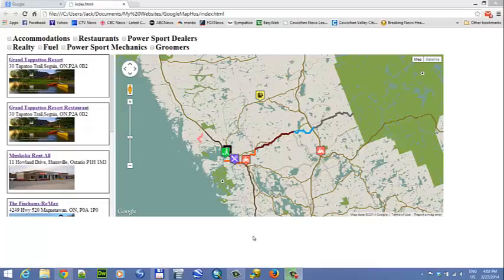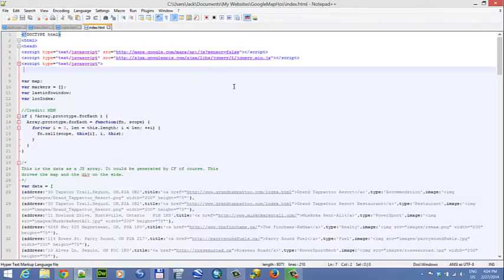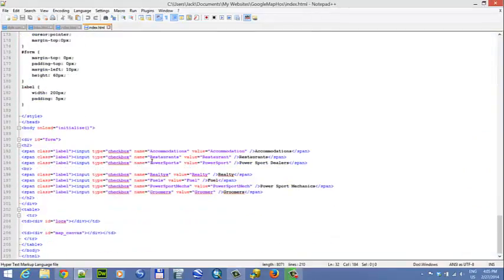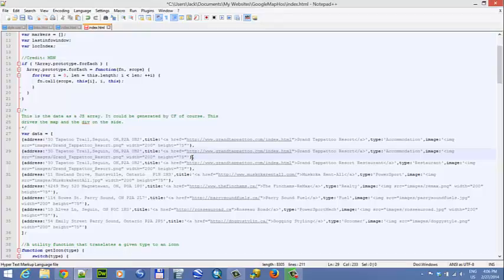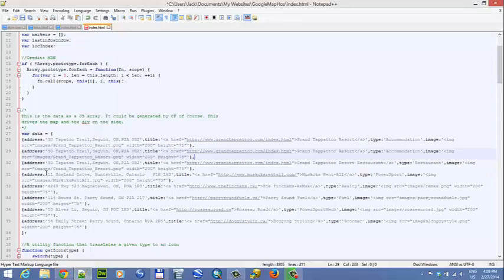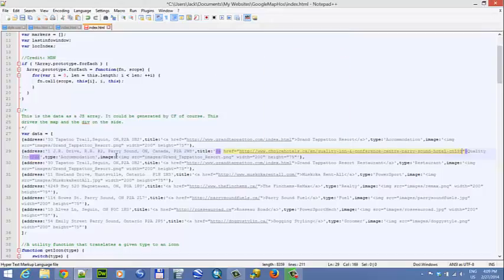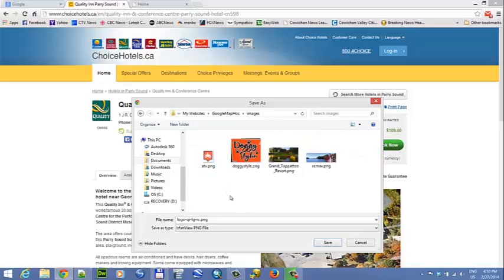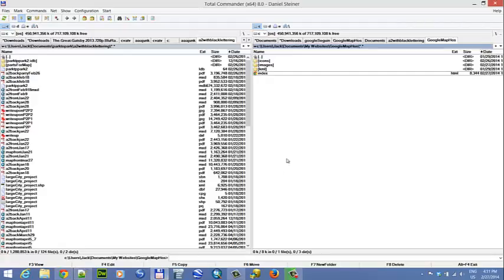Editing ParktoPar Online Map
How to add or subtract advertisements from the online map